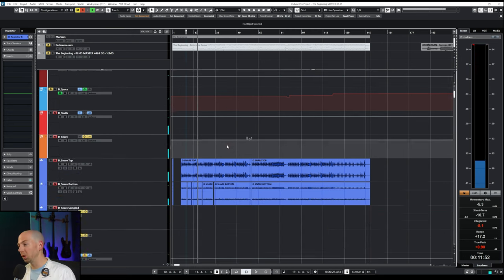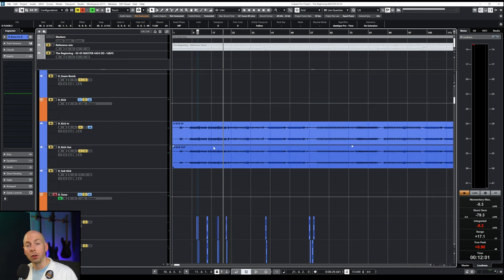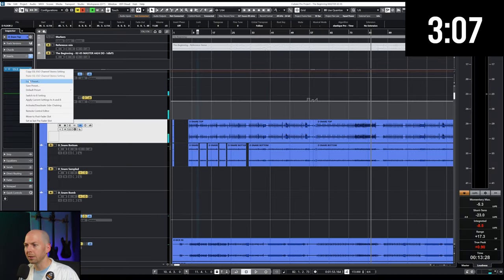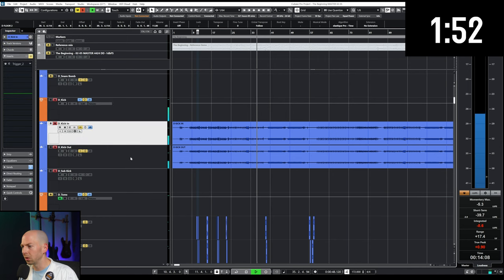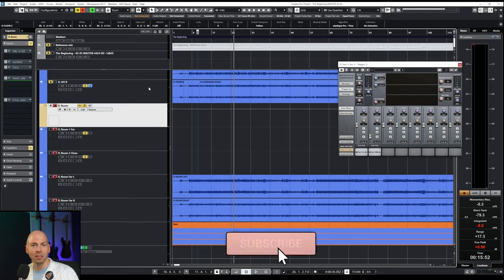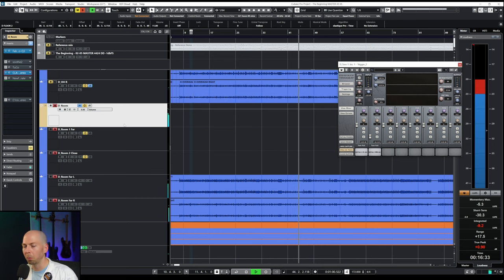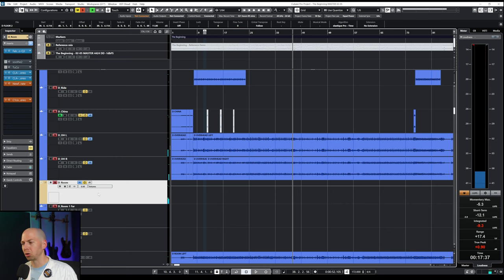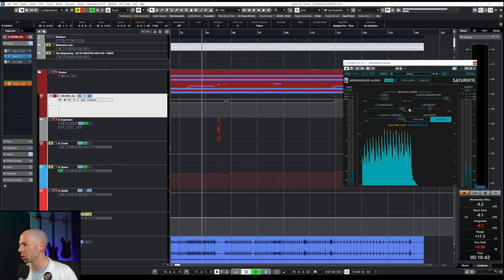Amateur to PRO Drums in 5 Minutes!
Watch as I attempt to speed mix drums, which will reveal only the most important mixing moves and concepts to transform the sound of your drums from lifeless to MASSIVE. Whether you're a beginner or seasoned producer, these quick tips will revolutionize your drum sound instantly!

⌚TIMESTAMPS⌚
00:00 - From Amateur to Pro DRUMS in 5 Minutes!
00:29 - Free Mixing Cheat Sheet
00:51 - Raw Drum Tones
01:35 - Always do this before you start mixing!
02:52 - 5 Minutes on the Clock!
03:09 - Snare Drum Mixing
06:14 - Kick Drum Mixing
07:30 - Mixing Toms (sort of)
07:43 - Mixing Drum Cymbals
08:19 - Mixing Drum Rooms
09:46 - Why people use compression on drums.
10:50 - Let's ABUSE the drums...
12:08 - Bus Compression isn't that big of a deal
13:30 - Clipping the Drum Bus
13:57 - How the Drums sound after mixing
14:41 - Key Takeaways